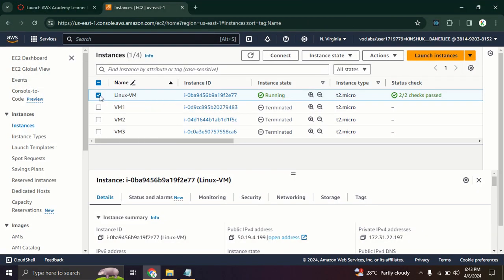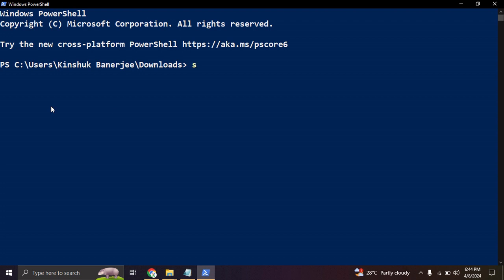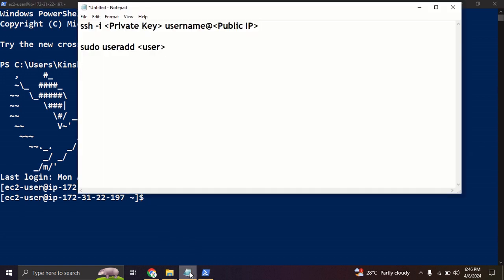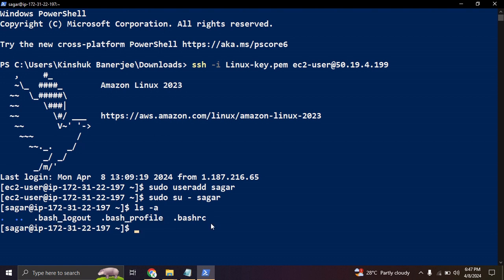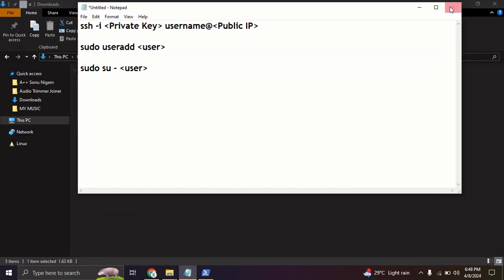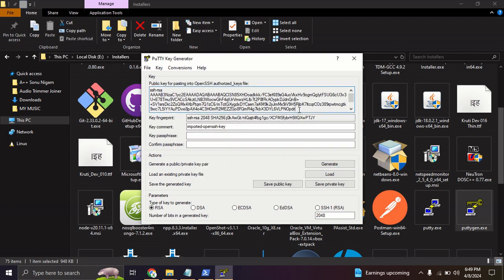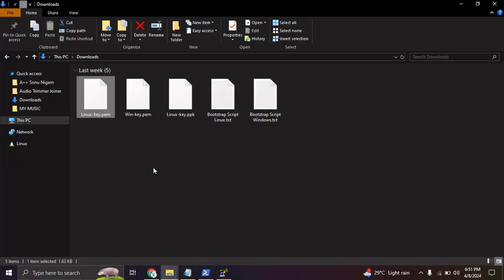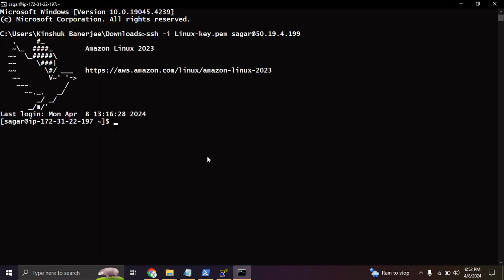Securely Access Your EC2 Instance: Username & Private Key Login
Today's video tutorial guides you through creating a new user account on your Linux EC2 machine and setting up secure login using a username and private key.

1. How to add a new user to your EC2 instance.
2. How to configure SSH access with the public key.
3. How to connect to your EC2 instance using the username and private key.

1. Connect to ec2 machine :

_ssh -i {Private Key} username@{Public IP}_

2. Create a new user :

_sudo useradd {username}_

3.  Switch to newly created user :

_sudo su - {username}_

*Benefits of Username & Private Key Login :*

1. Increased security compared to password-based authentication.
2. Avoids managing complex passwords on the server.
3. Enables easy access for multiple users.

_*Get hands-on and secure your EC2 instance today!*_